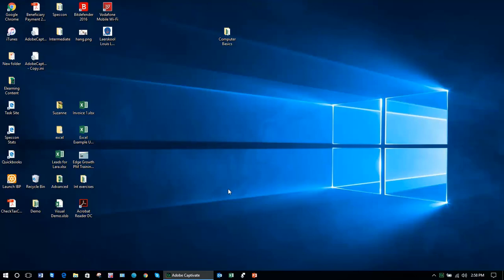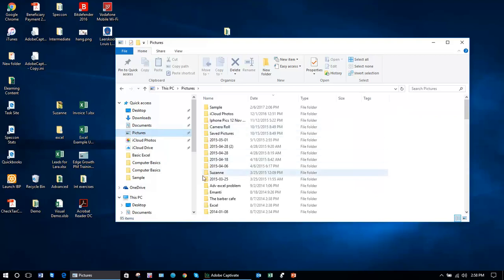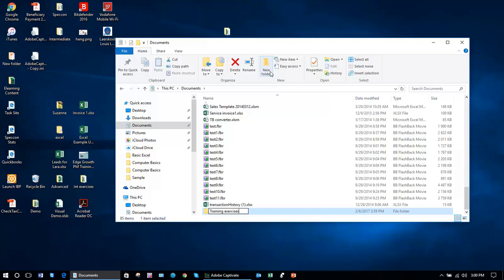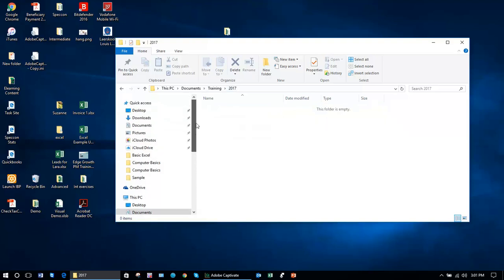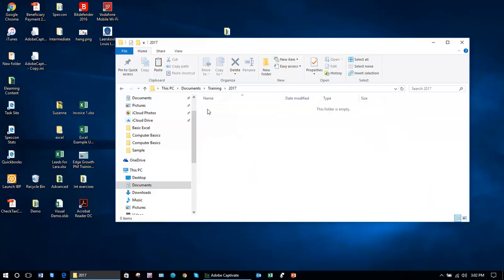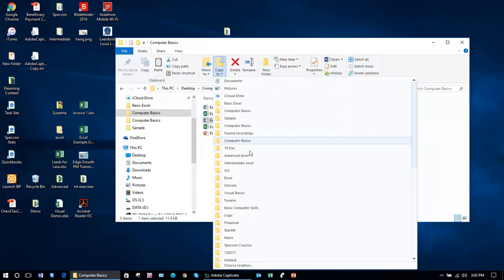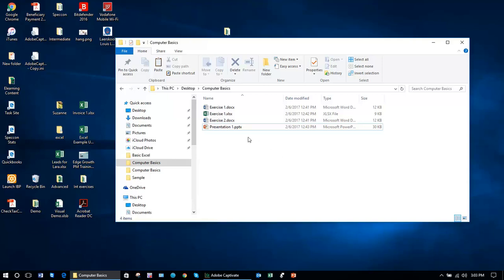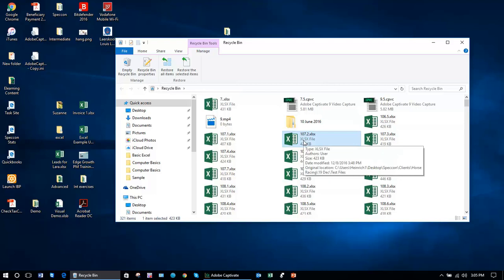Speccon Basic Computer Skills Managing Files with File Explorer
Managing Files with File Explorer in Windows 10.